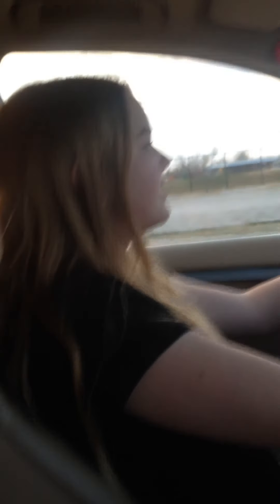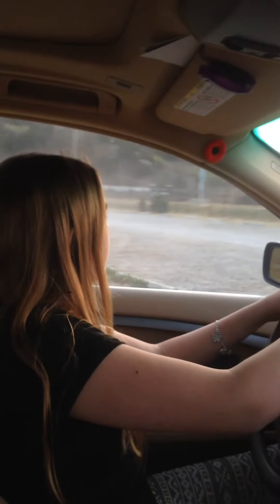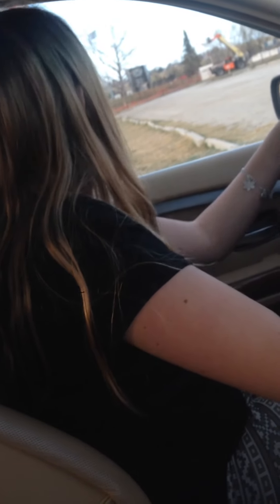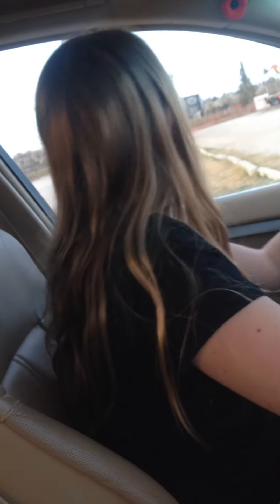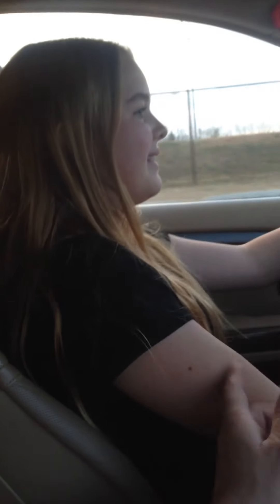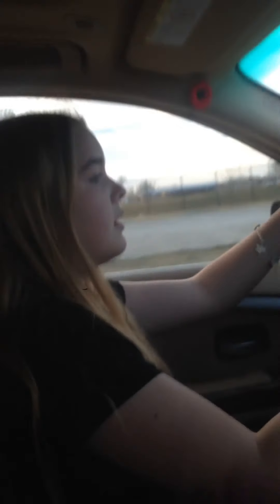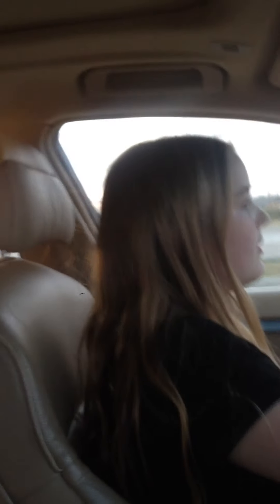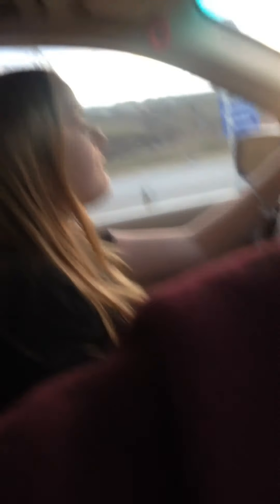2016 Jess gets Drivers Permit!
First time driving and with Dad and Jon!!!